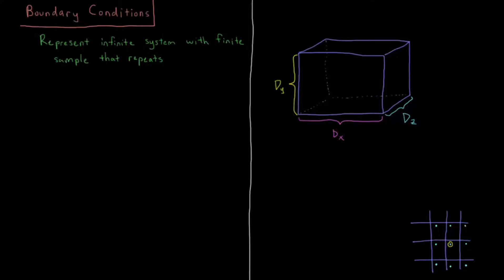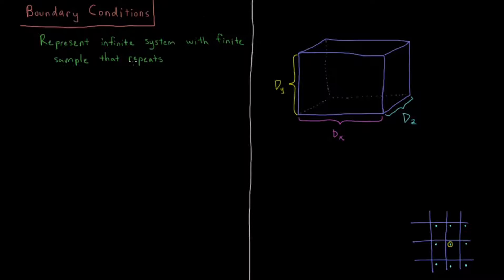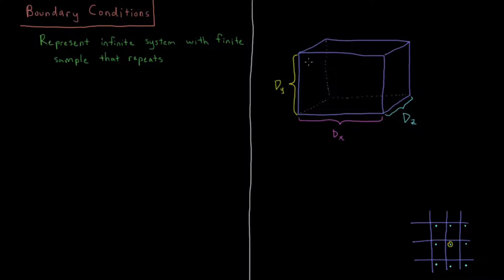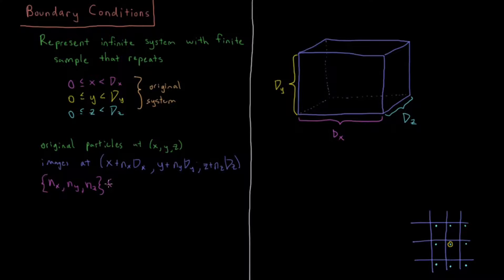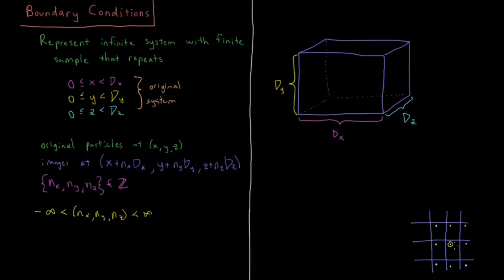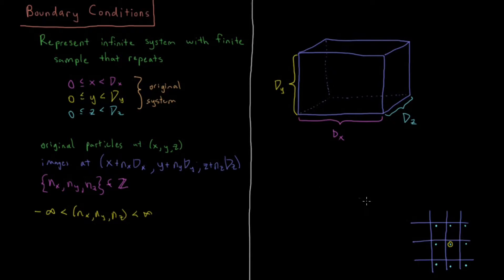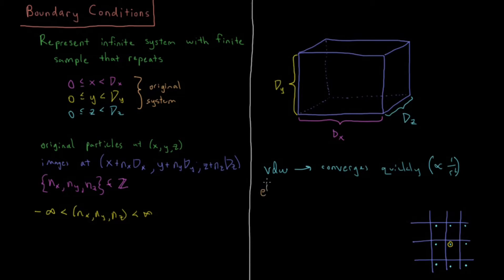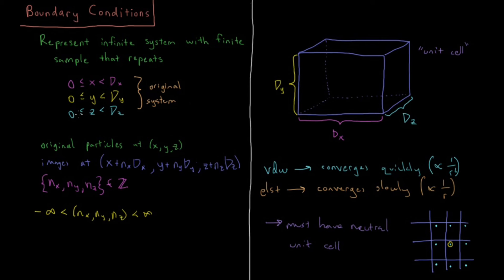Computational Chemistry 3.7 - Boundary Conditions (Old Version)